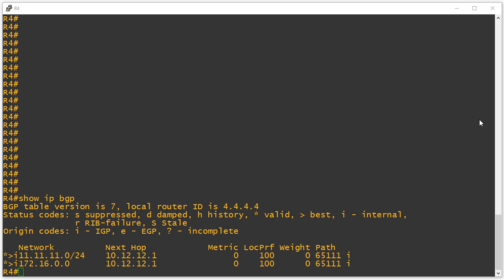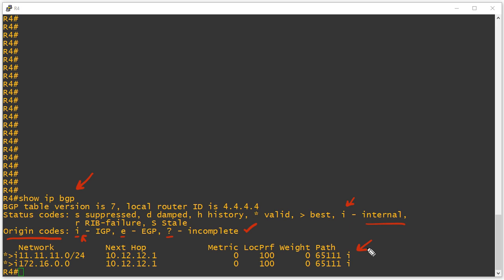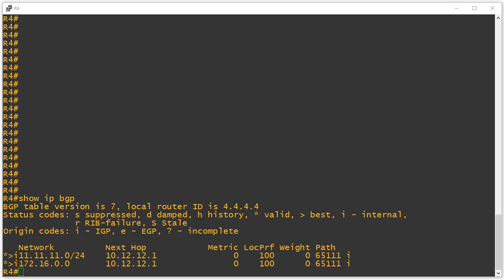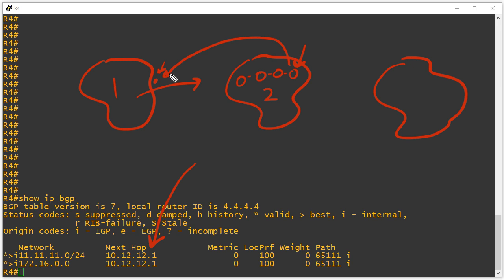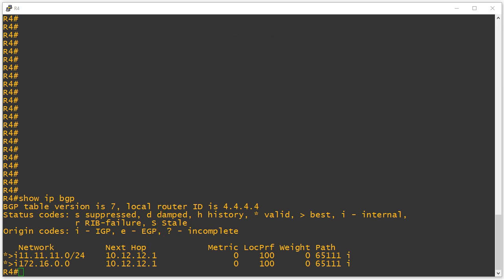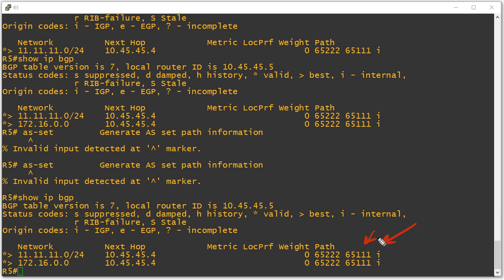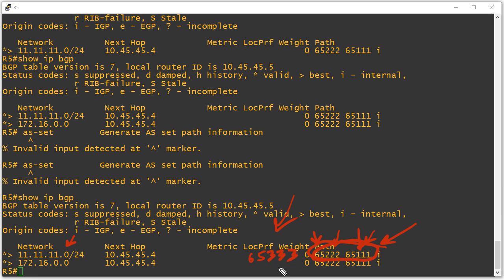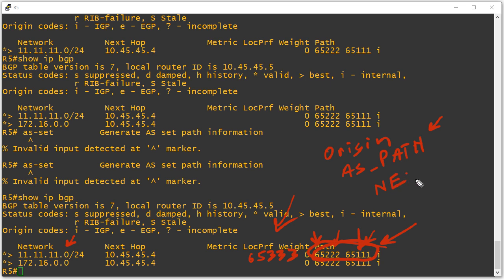Cisco CCIE Core Concepts - BGP Well-Known Mandatory Attributes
Over at CBT Nuggets, several of the CCIE instructors polished up our CCIE-level videos to make sure we are efficiently teaching you the Core Concepts you must master en route to your CCIE Certification. This sample Nugget is from the Layer 3 course found here:
This is one of the many Nuggets on Border Gateway Protocol (BGP) which I personally found to be a big challenge as I was working to my expert-level certification. Enjoy!